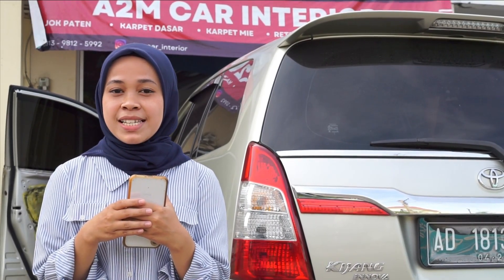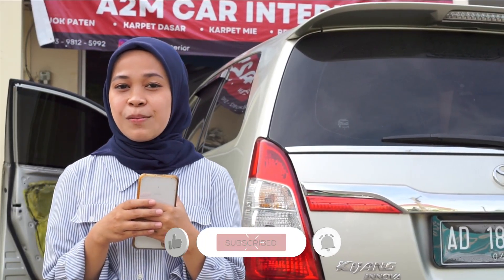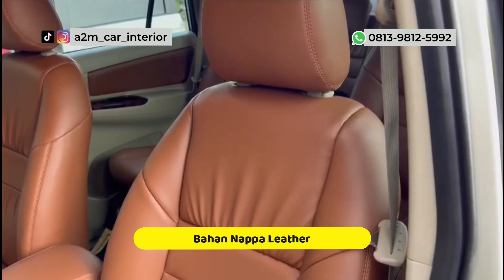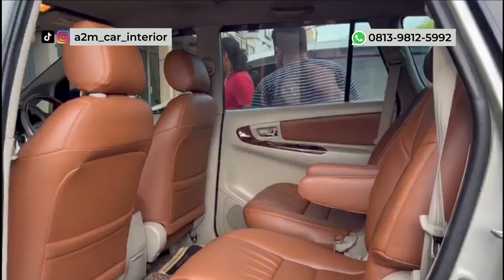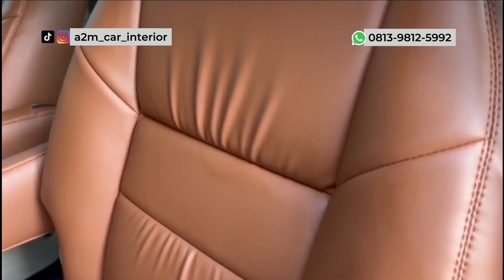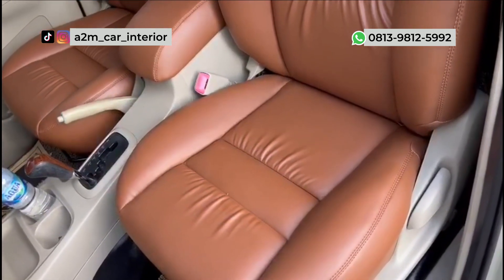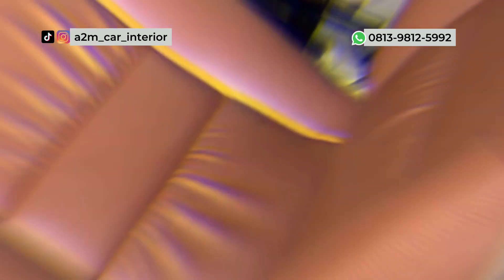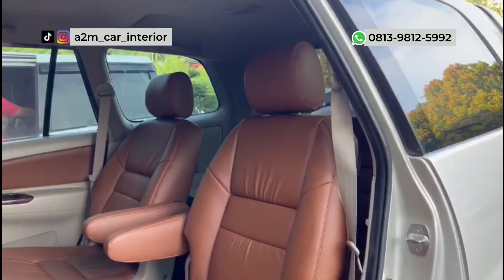MODIFIKASI INTERIOR GRAND INNOVA MODEL KERUT ELEGANT !!!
Jok paten Grand Innova model Kerut Elegant

Model Kerut Elegat dengan full warna coklat membuat Grand Innova semakin mewah dan gagah. Kenyamanan yang tidak perlu diragaukan karena menggunakan Napa bertekstur halus dan tidak panas digunakan.

Spesialis Interior Mobil
(Jok Paten, Sarung Jok, Karpet Mie, Karpet Dasar, Retrim Stir, Plafon, Peredam)
➡️Deloivery Pick Up Jabodetabek, Cikarang & Karawang
➡️One Day Service!
➡️ Garansi 2 Tahun!
📍Pondok Cabe, Tangerang Selatan